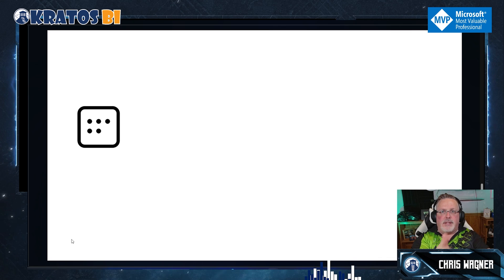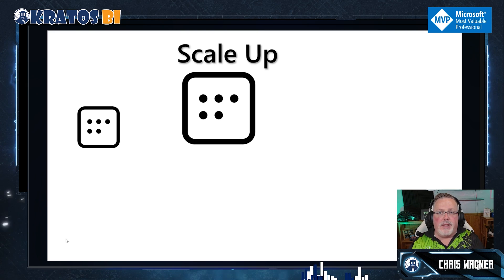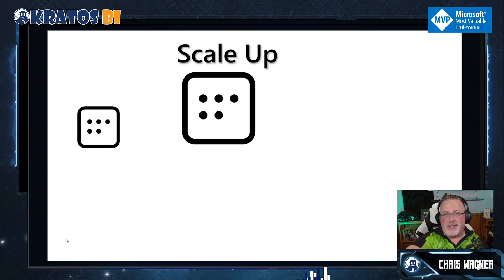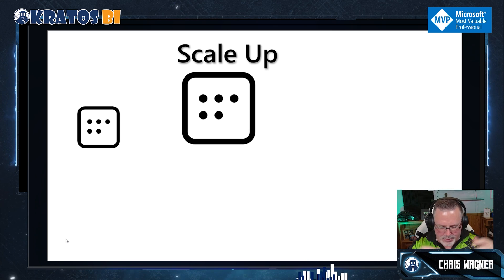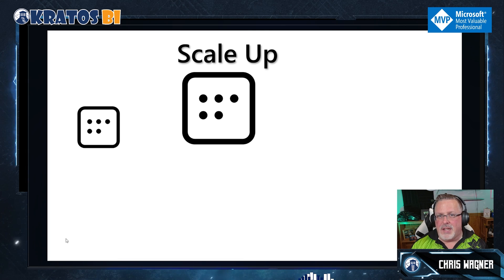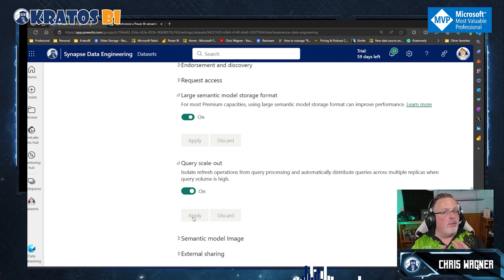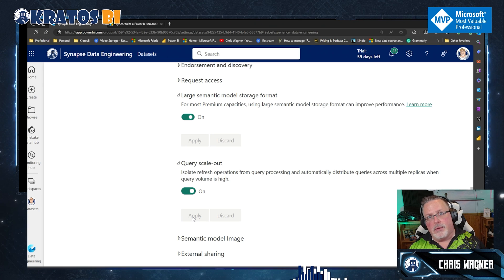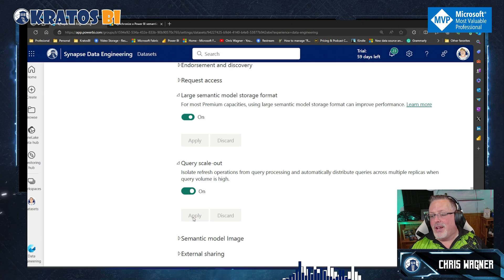How To Scale Out MicrosoftFabric Semantic Models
Ready to supercharge your IT infrastructure and take your organization's data management to the next level? In this thrilling video, we're diving deep into the world of MicrosoftFabric to show you how to SCALE OUT for unprecedented scalability, performance, and efficiency!

Discover the secrets to expanding your Microsoft Fabric setup to handle larger workloads, accommodate more users, and ensure your operations are always running at their peak. It's time to maximize your potential!